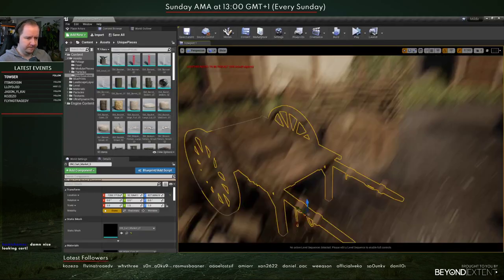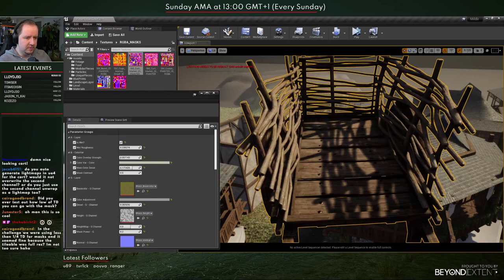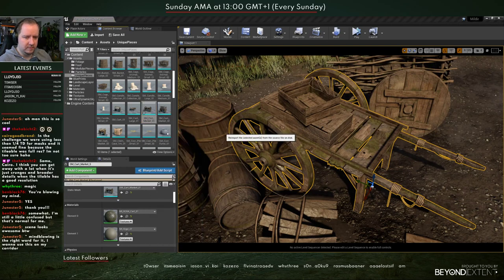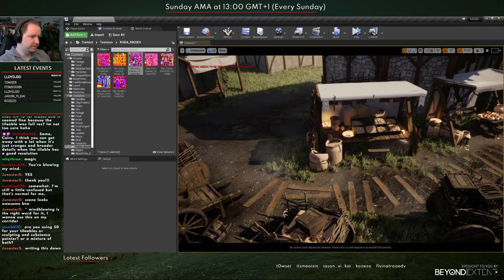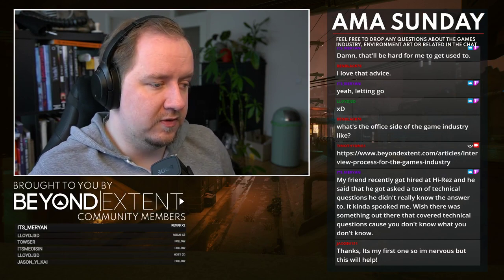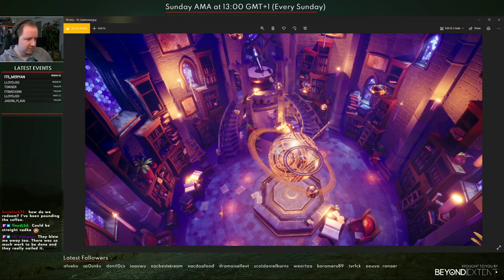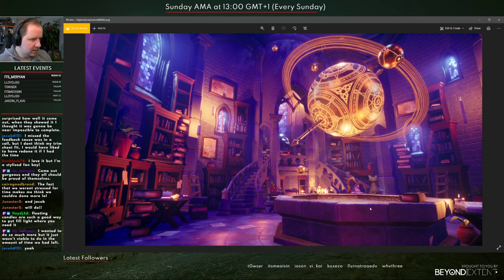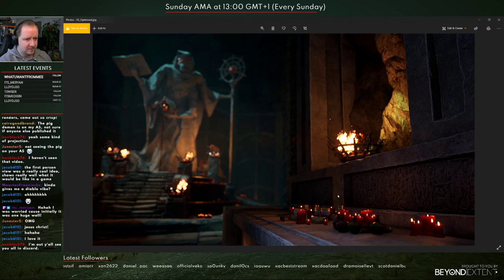"How do you use a second UV to have a unique mask?" - AMA Sunday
Live AMA done from 03/01/2021 talking about Environment art, gamedevelopment, games, books, inspiration, personal growth, Environment artist and portfolio's.

Timestamps:
0:00 - Stream Introduction
10:35 - How do you use a second UV to have a unique mask?
36:45 - Are you making these tileable textures by sculpting them or Substance Designer?
37:55 - Do you miss doing the things that you would do in personal work but not at work?
45:40 - What are some of the questions asked in an interview?
53:14 - When you are negotiating pay do you think you should purposefully go high to then come back down
55:55 - Two open positions, associate and senior, my skill level is somewhere in between, which one do I apply for?
1:01:35 - Taking a look at the latest challenge results for the Beyond Extent Team Challenges

Catch these live on Twitch at 13:00 Berlin time each Sunday (GMT+1)

AMA's are always live on twitch and will be uploaded after to Youtube.